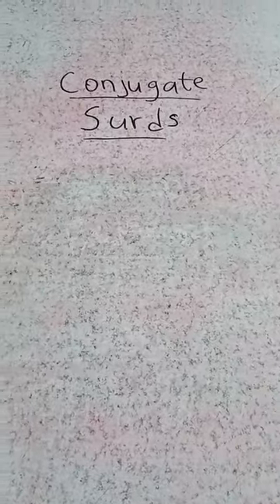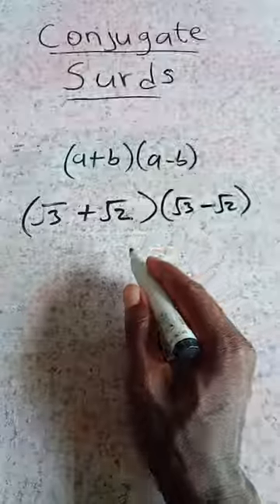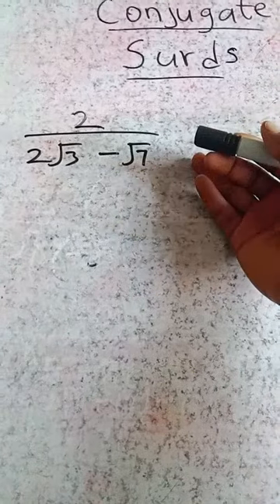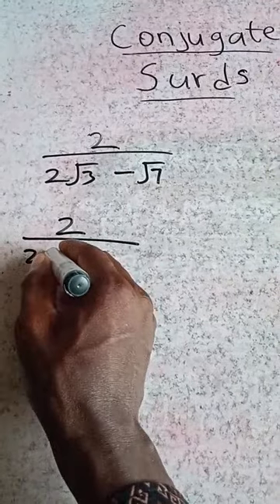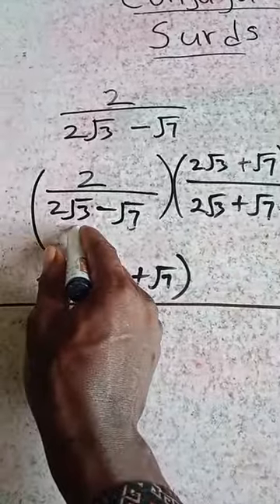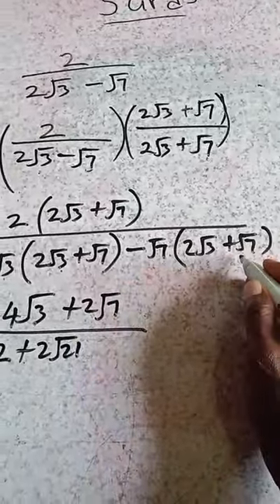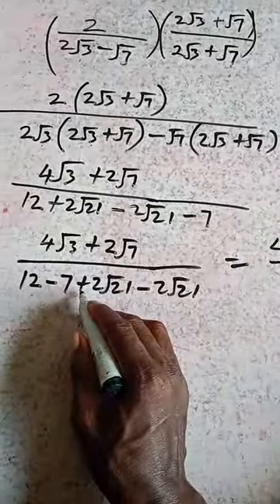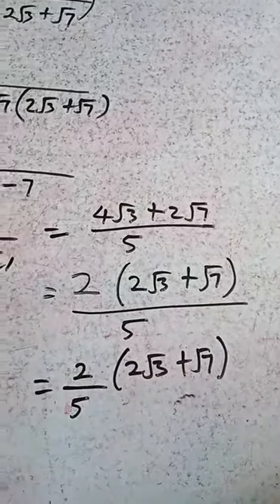SURDS ---: CONJUGATE SURDS (SIMPLIFIED)